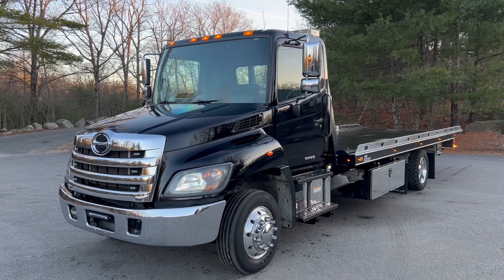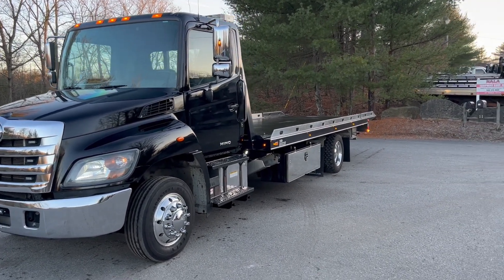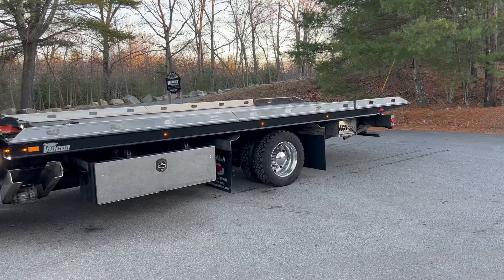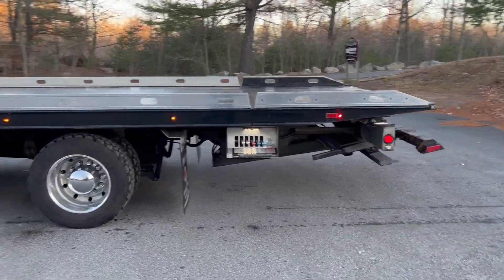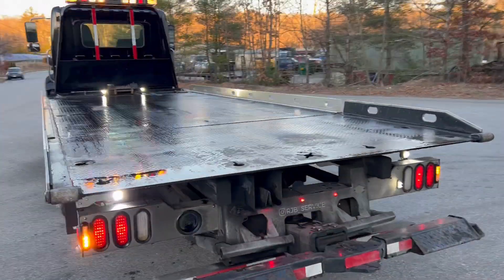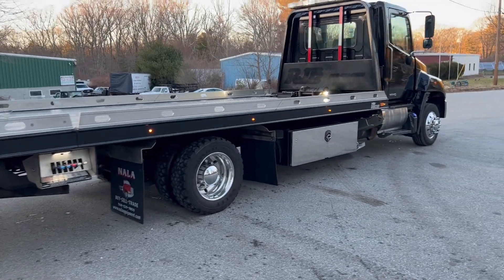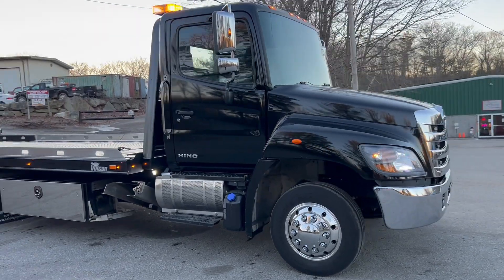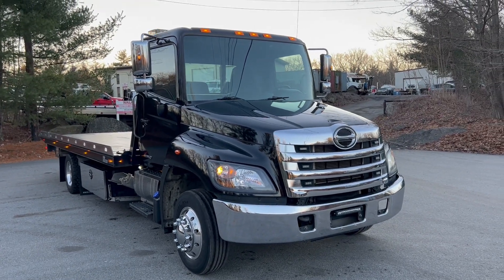2019 Hino 268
2019 Hino 268. Rollback. 181k miles. Air ride. Air brake. Auto. 22' Vulcan steel extreme approach bed with wheel lift. Stationary headboard. 19.5 rubber. Alcoa wheels. Super clean truck. Ready to work. Financing available to those who qualify. $89,950. Located in Upton MA.